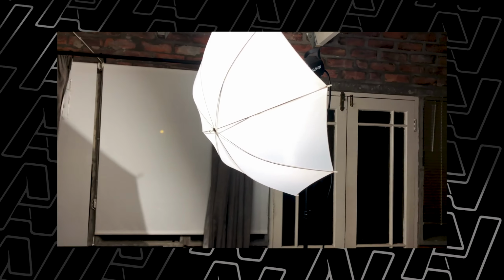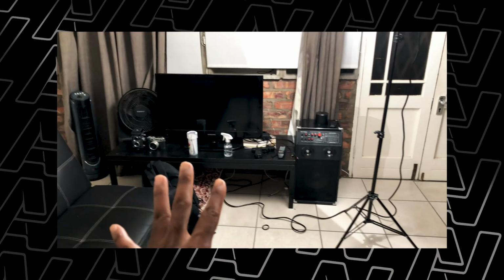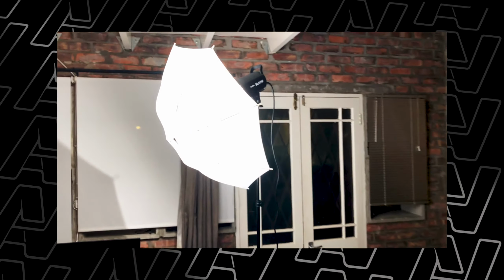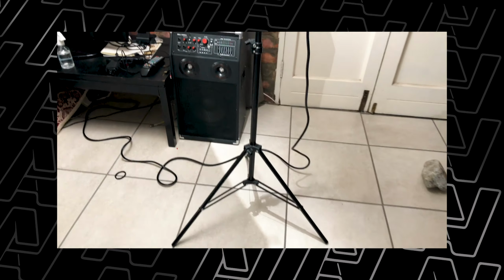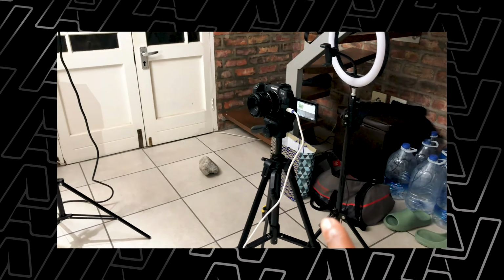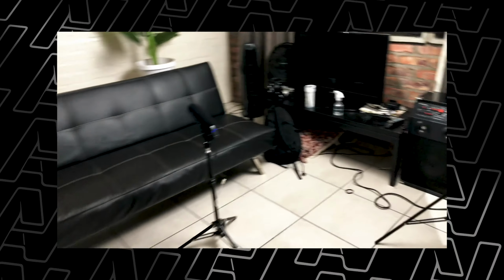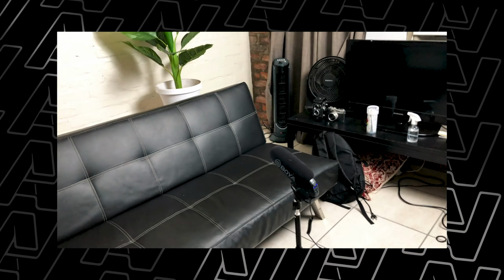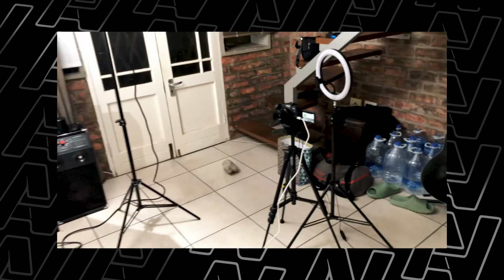YouTube Studio Setup - Home Video Studio Setup and Tour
So ever since I started coming out with new youtube videos for 2021 one person has been loving my setup so I decided to give a more in-depth walk-through on my setup and how I shoot my talking heads for youtube. This is my new youtube setup and I'm loving it so far!

youtube filming room design

Gear List

Canon 200D
Canon EOS RP
Canon 90D
Canon 50mm f1.8
Sigma 18 - 35mm Art F1.4
Godox SL60w
Mamiya RB67
Yashica Mat